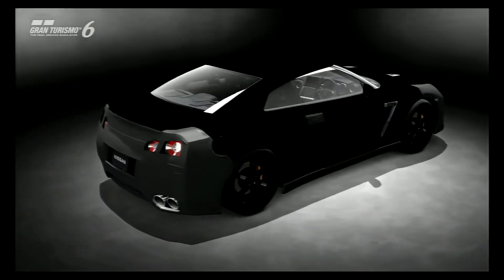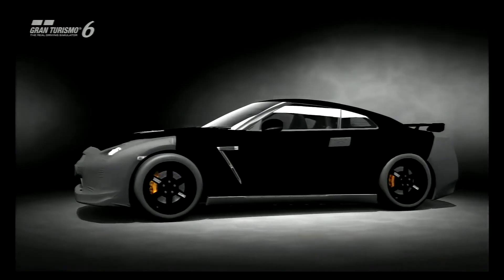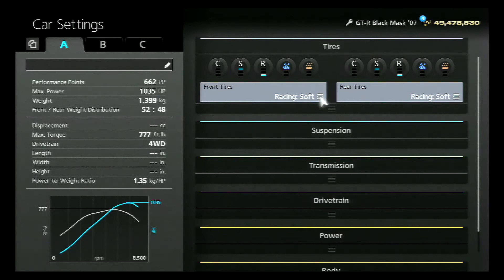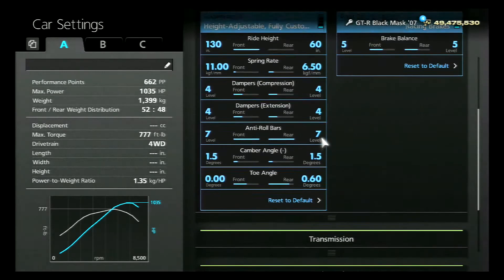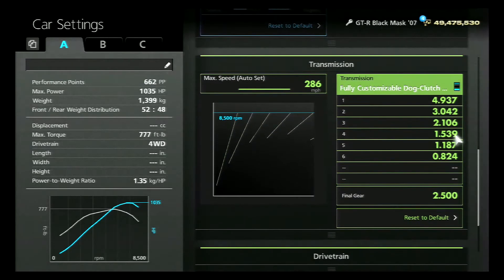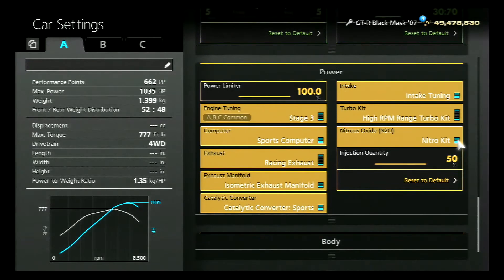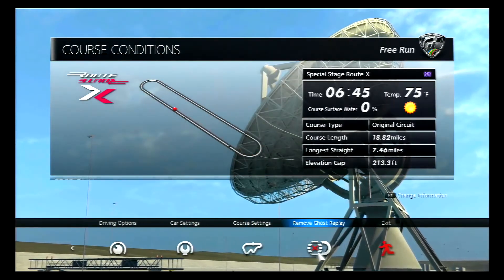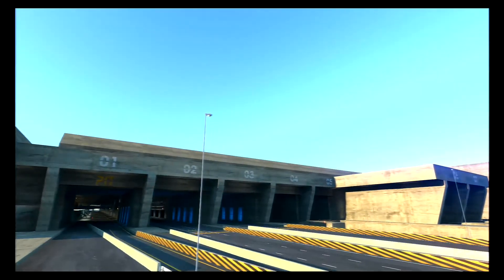GT6 Top Speed Tune for the GT-R Black Mask 2007 (294mph/473 Kph) ps3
I got the transmission tune from AirWolf but the rest of the tune is mine. smiles.

If you guys every want to join us in tournaments or just come racing you can ad me my PSN user name is         SLY_RED333

All music in the video is from the game I did not add any music to the video.